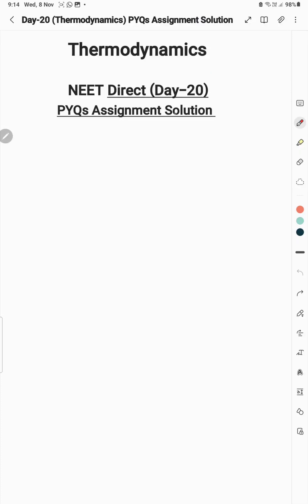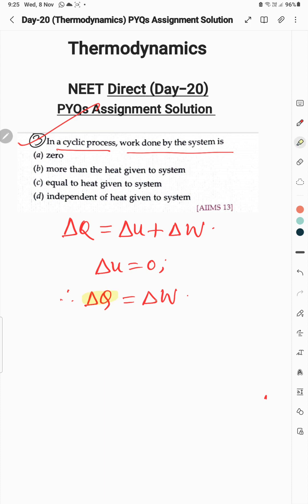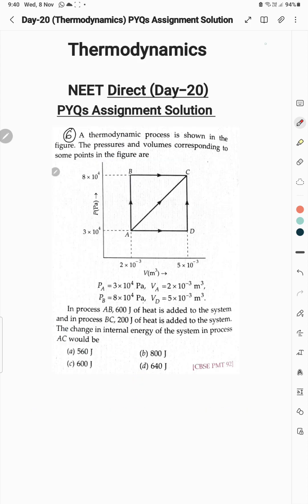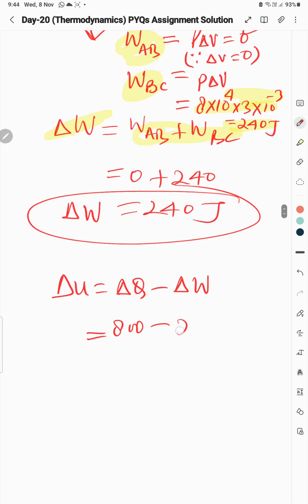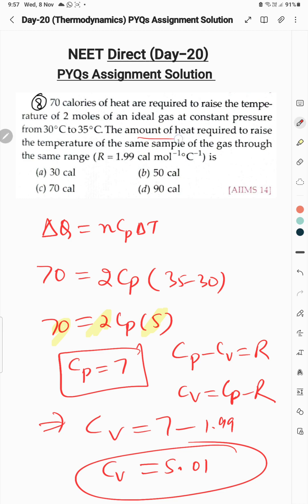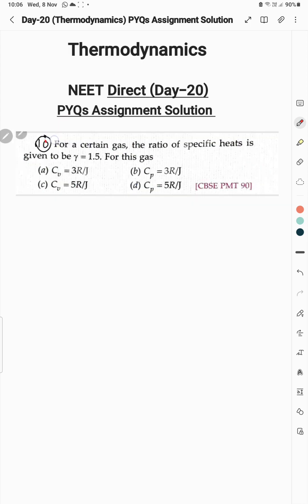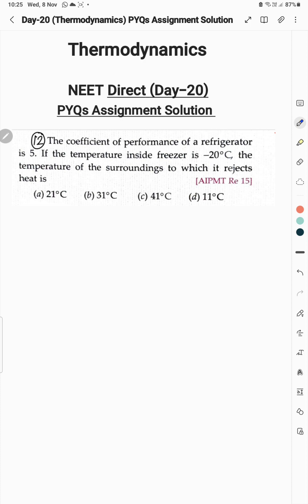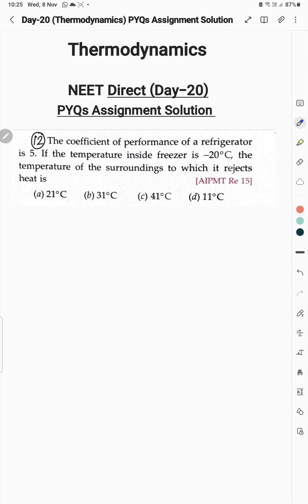NEET Direct 11th Physics PYQs (Thermodynamics-l)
Document from Tarun Sharma